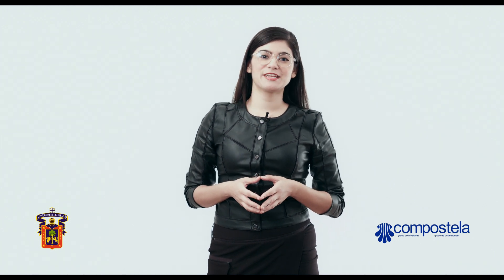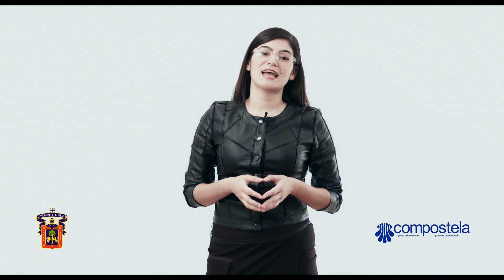Virtual reality as a tool for designing Inclusive physical environments- Claudia Margarita Fernández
Title of the pitch: Virtual reality as a tool for designing Inclusive physical environments.
Researcher: Claudia Margarita Fernández Rivera.
Member University: University of Guadalajara (Mexico).